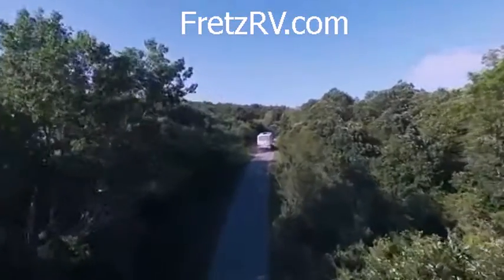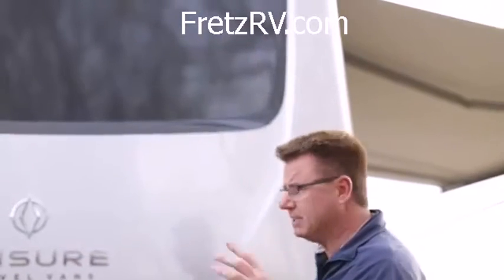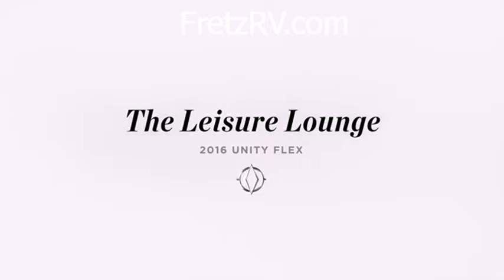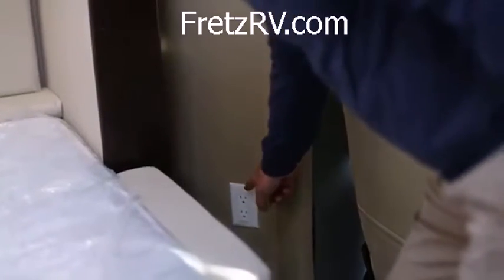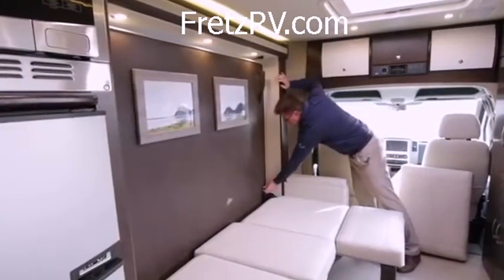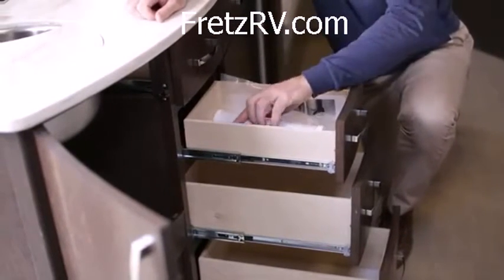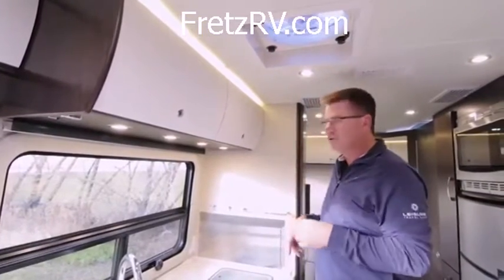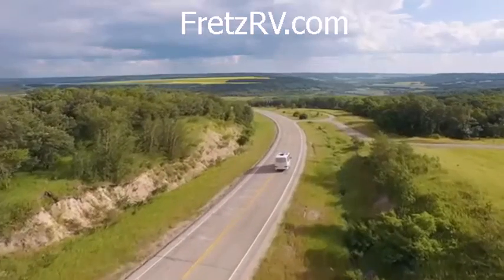Leisure Travel Van Unity Twin Bed Video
Explore the Leisure Travel Unity Twin Bed with Dean from Triple E RV.  The popular Leisure Travel Unity is one of the most popular motorhomes on the market today.